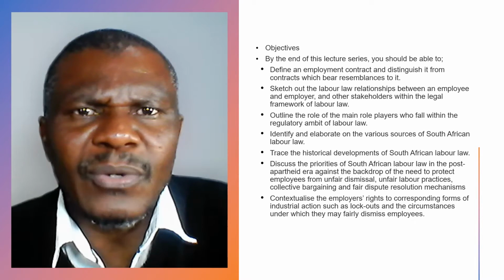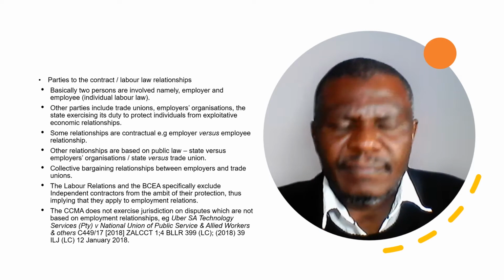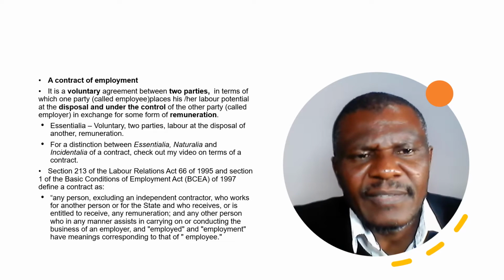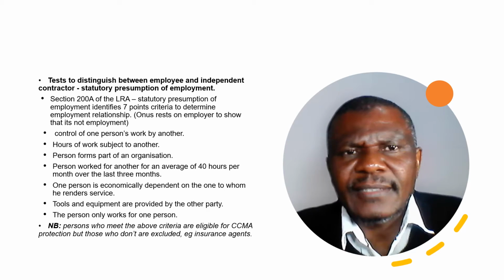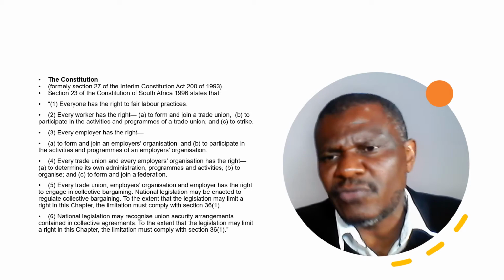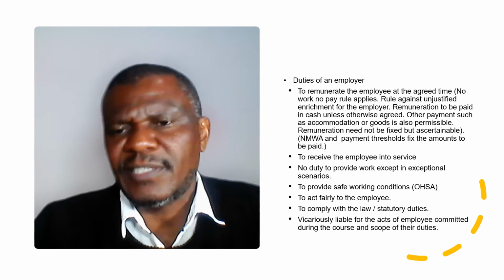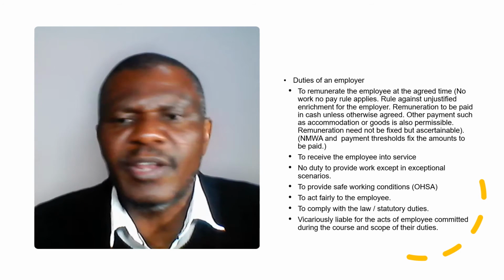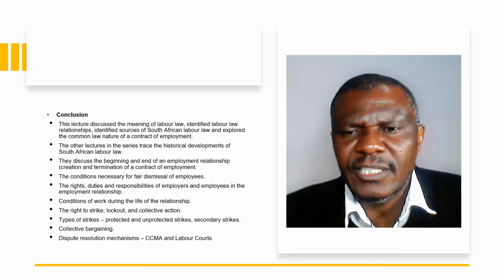Fundamentals of South African labour law Dr Philani L Ndlovu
Labour law is the branch of commercial law which regulates the relationships, rights, duties, and obligations between employers and employees, interaction through individual and collective relationships facilitated through workers' and employers' unions, under the supervision of the state and international law instruments.